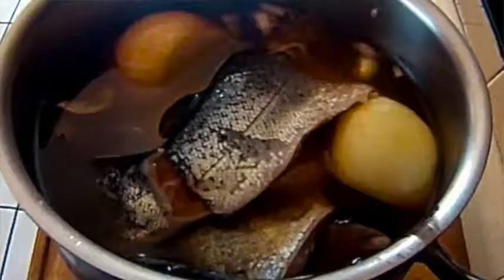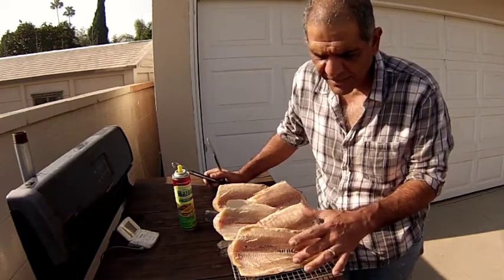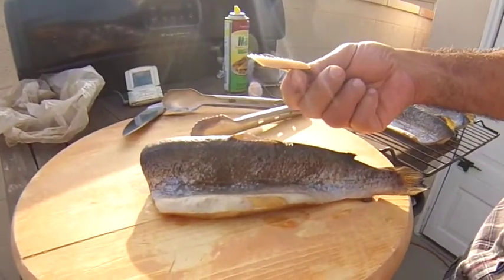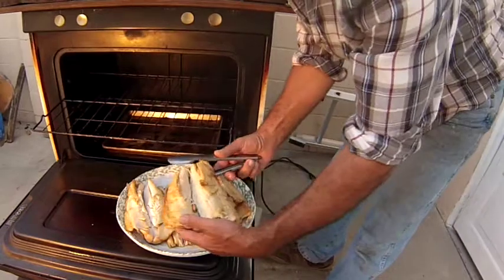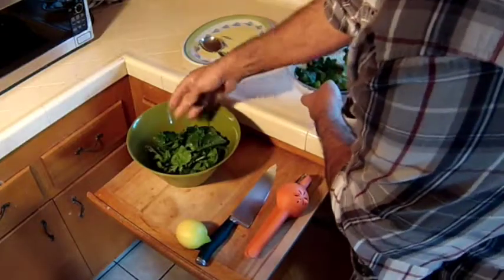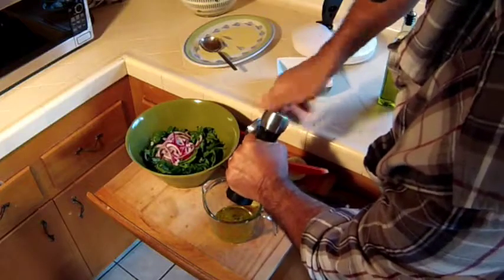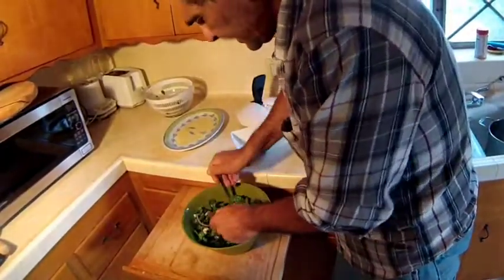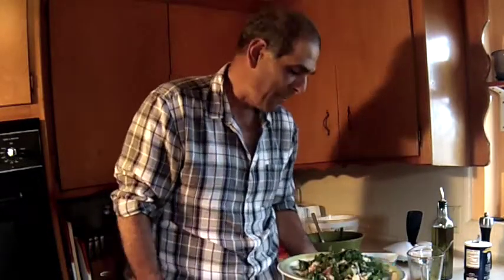Basic How To Smoke Trout 😜& Make A Smoked Trout Salad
Full Recipe➤ 😃Want to learn how to smoke trout? Learn the basics starting with making the brine, to pellicle skin formation, then bone removal to final smoke.. Then make a tasty healthy smoked trout salad.

➤Electric Smoker With Temp Controls $117.22
➤ Stock Pot Stainless Steel 20-quart w/Lid $85.44
➤ Whisk set 12",10", 8.5" $10.95
➤ Cuda 9” Flex Fillet Knife $9.59
➤ Ex-Large Bamboo Cutting Board 18"x14" $24.95
➤ Fish Prepping Pan (13"x9"x2") $11.85
➤ Oneida 31161 Digital Thermometer & Timer $14.35
➤ Thermo Pro Digital Thermometer Wireless $17.99
➤ Amazon Cool Serving Platters